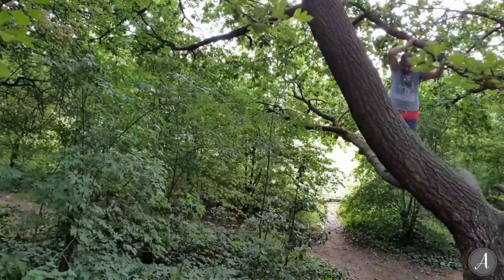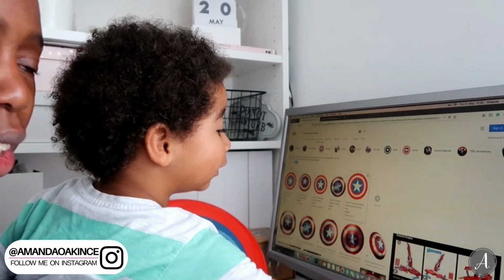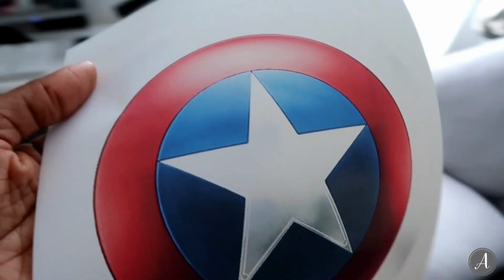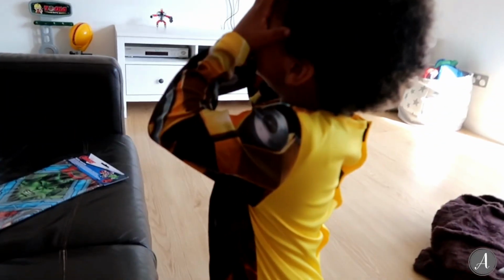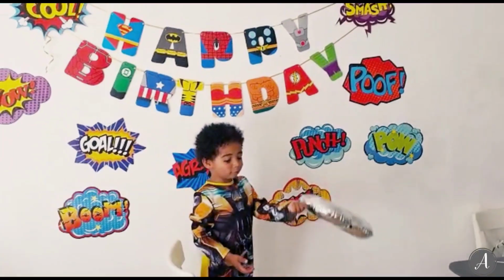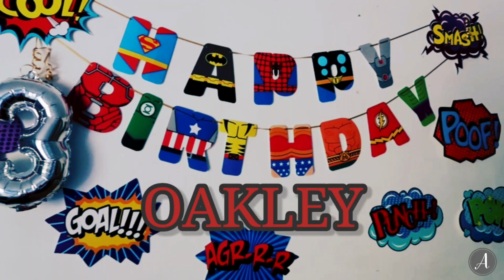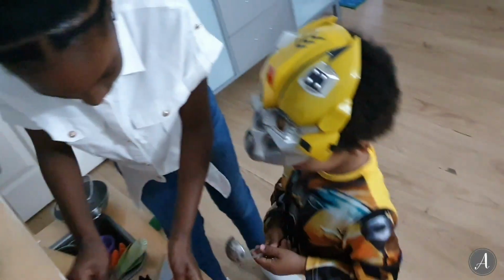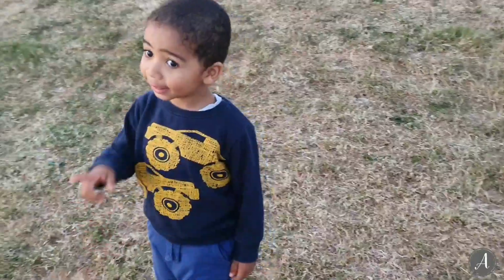TRANSFORMER| SUPERHERO THEMED BIRTHDAY PARTY |POUNDLAND HACK |D.I.Y Amanda oak ince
Hi everyone, How are you all doing? Thank you for stopping by♡

It's our Son Oakley's 3rd Birthday, In this video, I vlog Our day celebrating with our gorgeous son.

3RD BIRTHDAY PARTY IN LOCKDOWN | POUND HACK |D.I.Y CAPTAIN AMERICA SHIELD

I upload new videos at least once a week, sometimes I throw in a bonus video! so go ahead and click on the Subscribe button to be sure you don't miss any of my vlogs.

On my channel, you find videos on Lifestyle, Motherhood, DIY, Cleaning, Fashion & Little bit of everything really♡

You'll be helping me out immensely♡♡

MUSIC used in this vlog can be found on kinemaster editing app.
Misconception
Max Drive
Warm Hearted

GET IN TOUCH
For all enquires/ collaboration
I WOULD LOVE THE OPPORTUNITY TO WORK WITH YOU ♡